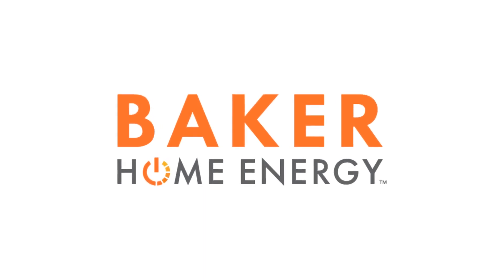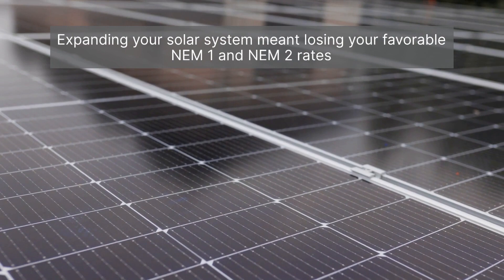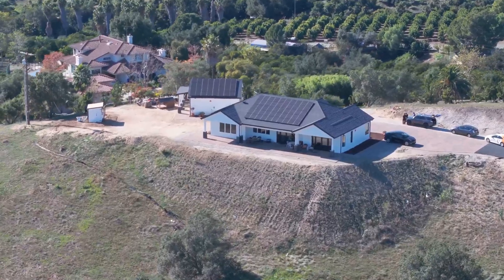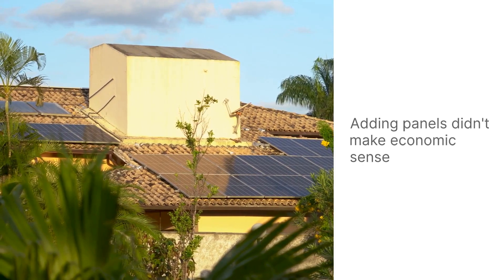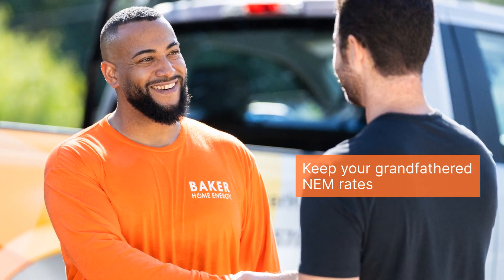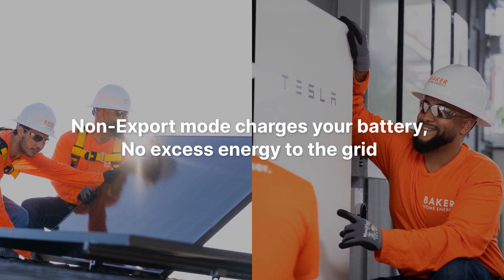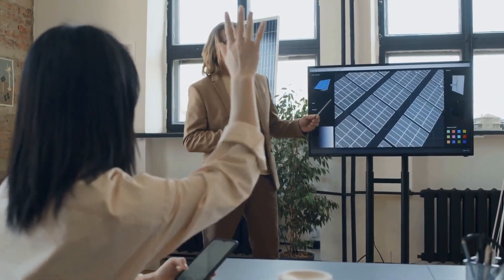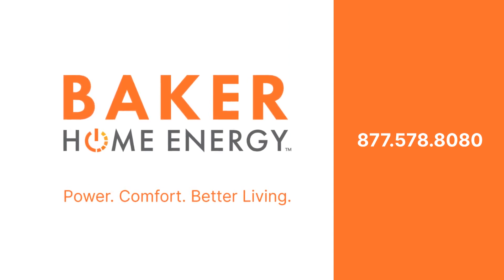How existing Solar Customers can install Non-Export Systems and keep their current NEM status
There's bright news for homeowners with solar in San Diego and across California: adding solar panels to your home just got a whole lot easier, without the fear of losing your Net Energy Metering or "NEM" rate advantage.
Previously, expanding your solar system could mean an exit from the favorable NEM 1 and NEM 2 rates, but a new deal with California utilities, including San Diego Gas & Electric, has changed the game.
"For many people, their systems were designed correctly, but their electric usage has increased since their system was installed and their utility bills are creeping up,"
"But until now they weren't able to economically add on to their existing systems"
"As of today, that’s changed and we now can help them cover all of their electric demand while still maintaining their grandfathered NEM rates making the decision much easier."
The solution? Non-export systems.
"A non-export system basically means you can add as much new solar as you want," Teresso said.
By pairing new panels with a battery set to non-export mode, the energy charges your battery for later use without sending excess back to the grid. However, integrating these systems is complex. It's very important to choose the right solar installer to design an effective system, manage the intricate electrical work, and navigate the application process with the power company.